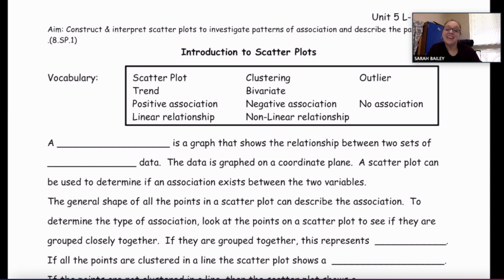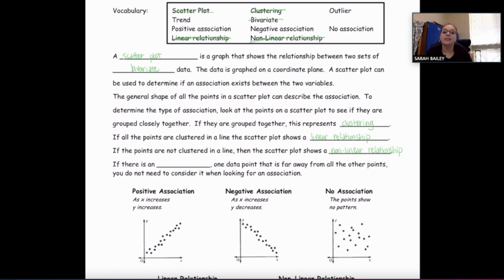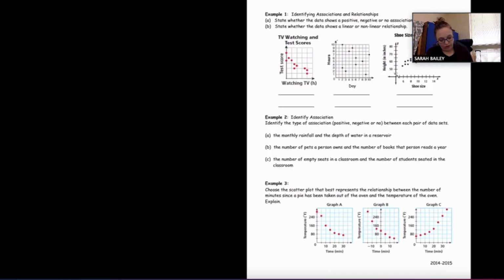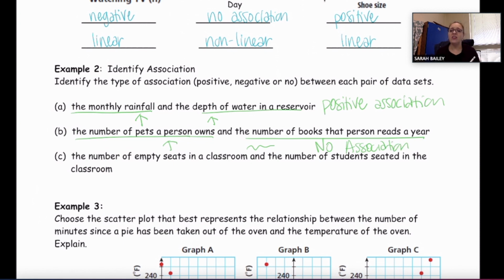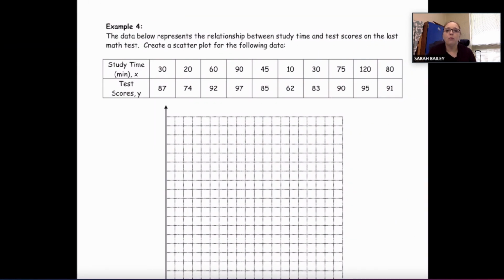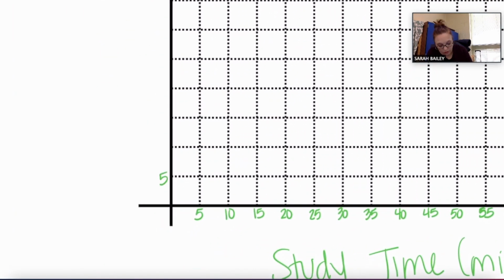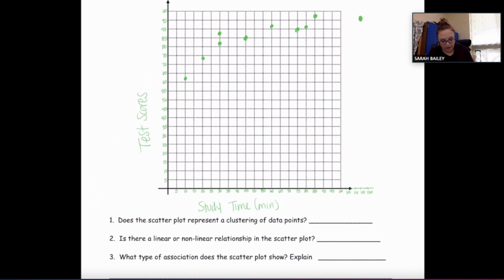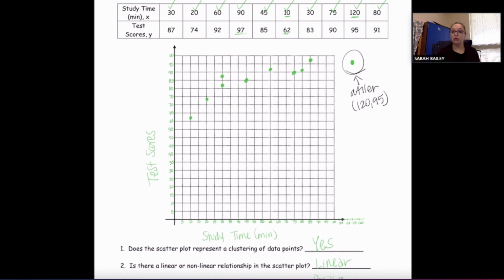Introduction to Scatterplots Lesson